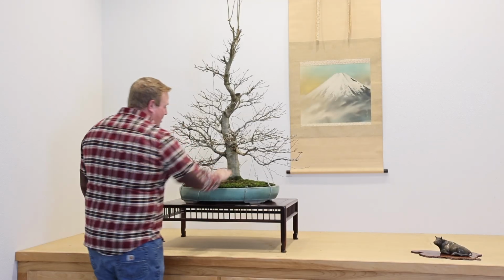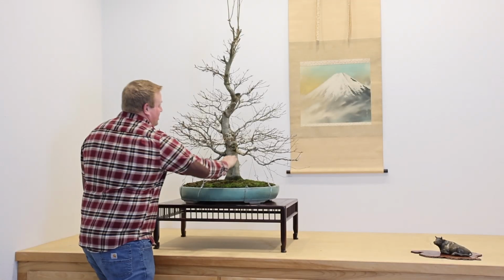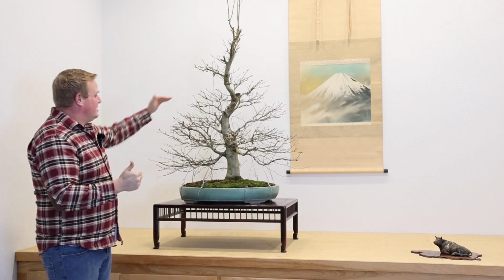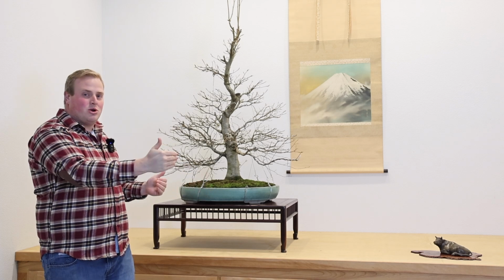Why Display a Pre-Bonsai?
3 reasons why displaying pre-bonsai might be helpful for your bonsai practice.